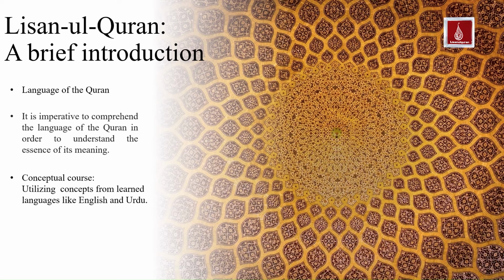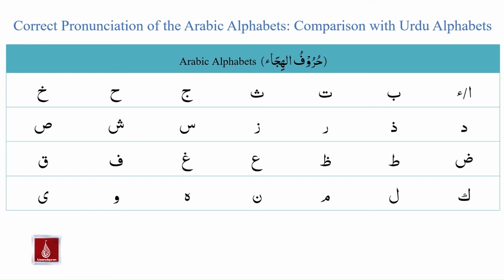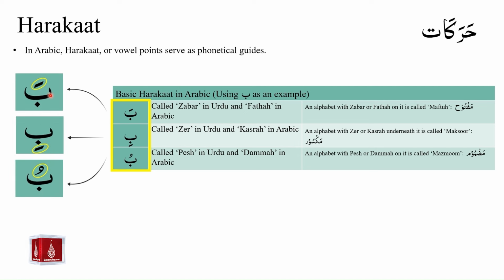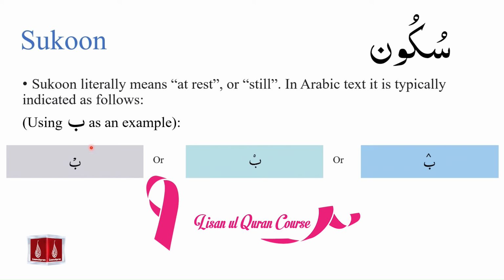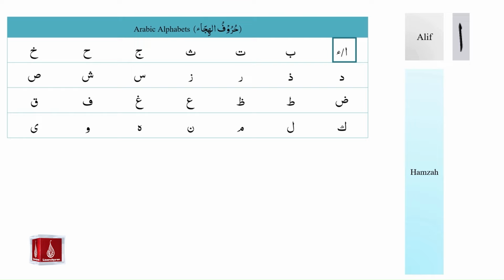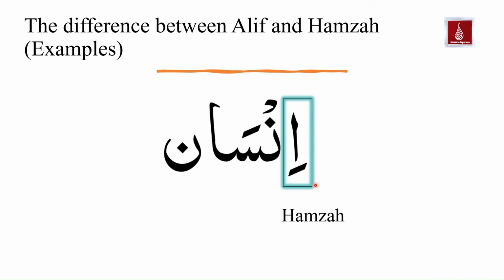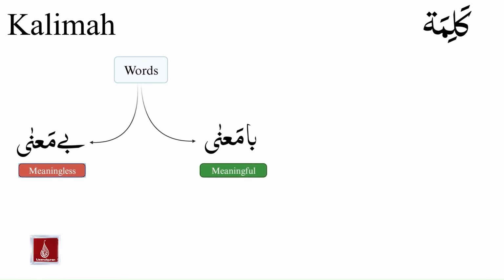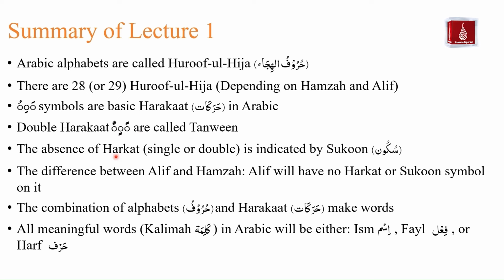Learning Objectives of Lecture 01 | Lisanulquran Course 2024 In English Language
This video is about the first lecture of the Lan Quran series, which is a conceptual course designed to enable students to analyze Arabic grammar using examples and concepts from languages they are already familiar with, such as English and Urdu.
The lecture covers the following topics:
• Arabic alphabets (hij): There are 28 or 29 letters in the Arabic alphabet, depending on whether Hamza and alif are considered separate letters.
• Harakat: These are vowel points that serve as pronunciation guides. There are three basic harakat: fatha (a), kasra (i), and damma (u). There are also double harakat and sukun, which indicates the absence of a vowel.
• The difference between alif and Hamza: Alif has no harakat or sukun, while Hamza can have any harakat or sukun.
• Kala: This is the Arabic word for "word." All words in the Quran are meaningful words, and there are no meaningless words.
• Parts of speech in Arabic: There are three parts of speech in Arabic: ism (noun), fi'l (verb), and harf (particle).
The lecture also includes some examples of how these concepts are used in the Quran.

Language of the Quran
It is imperative to comprehend the language of the Quran in order to understand the essence of its meaning.

Conceptual course:
Utilizing concepts from learned languages like English and Urdu.
Arabic alphabets

Learning Objectives of Lecture  01
•  Harakaat
• The difference between Alif and Hamzah
• Definition of Kalimah
• Introduction to Parts of Speech in Arabic